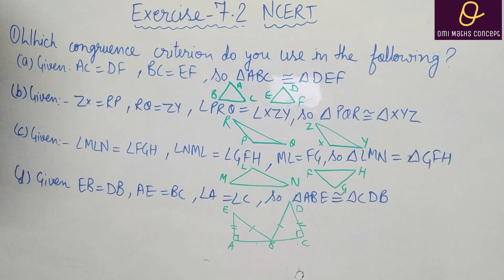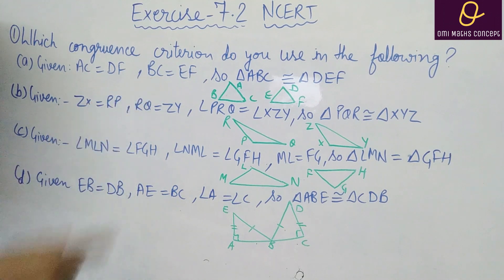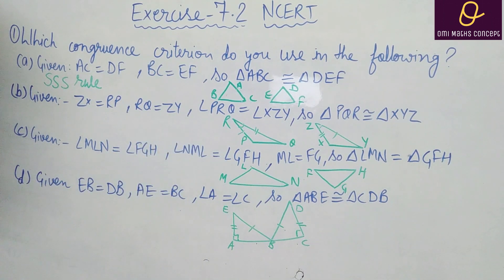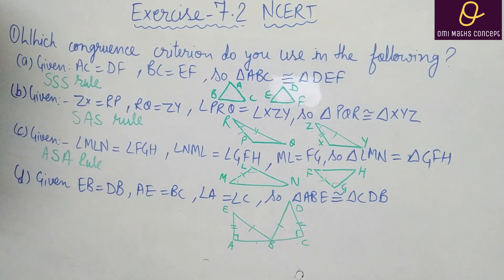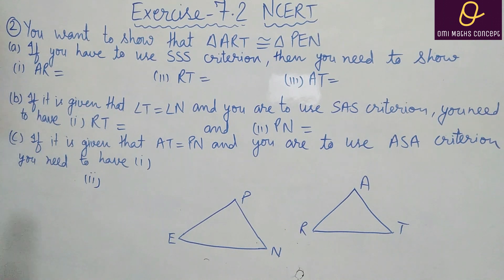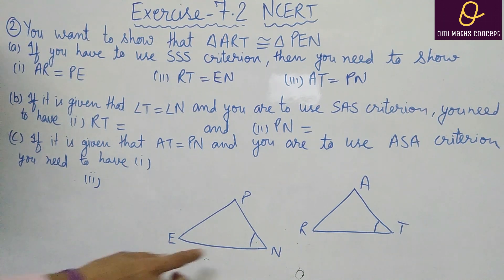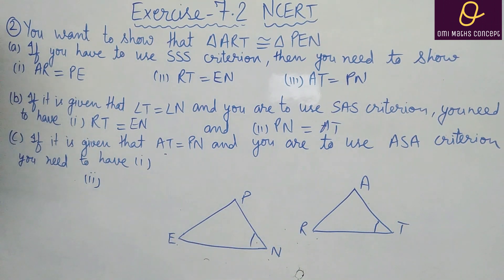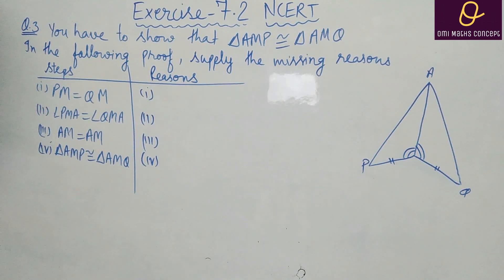Exercise 7.2 Solution NCERT class 7th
check playlist for all videos of class 7th and 8th wow maths solution ICSE CBSE NCERT MATHS SCIENCE
watch all videos of maths and science